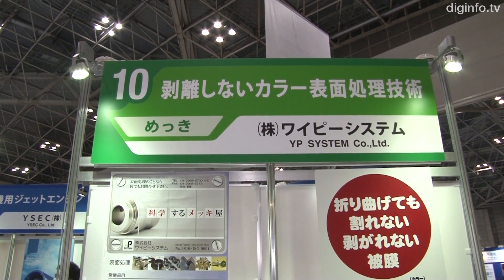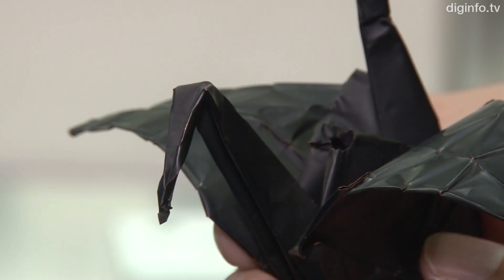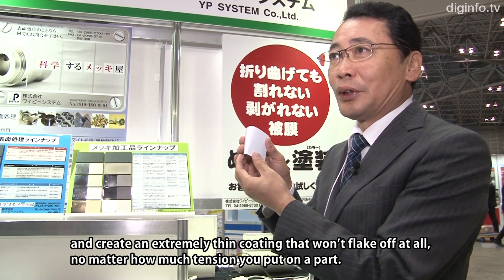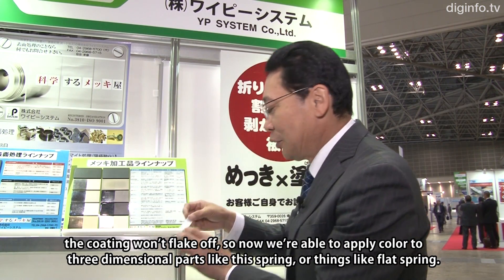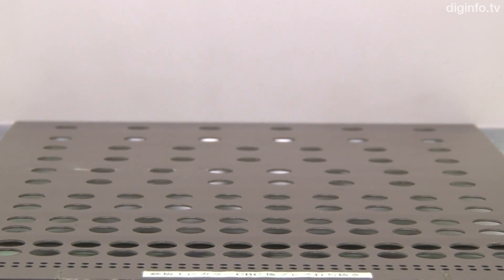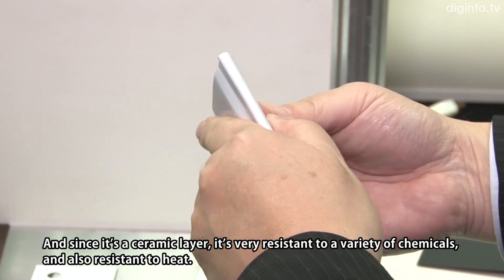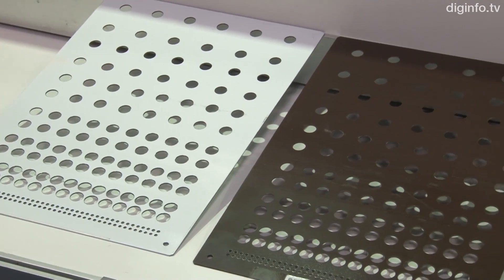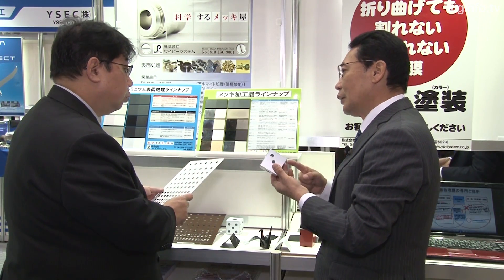Technology that fuses plating and painting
2015/5/10